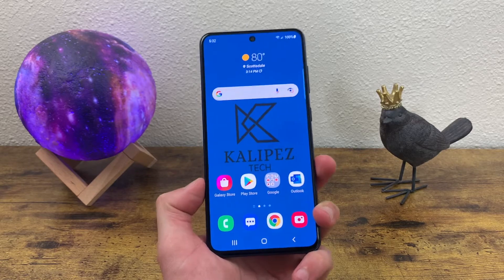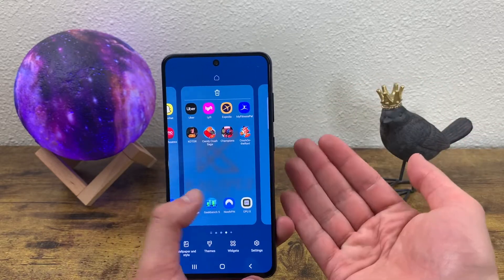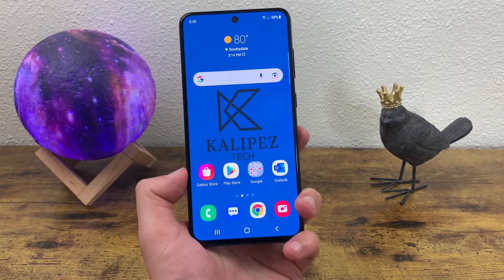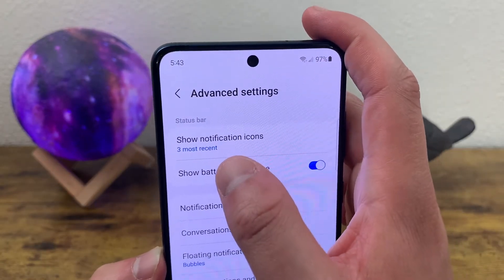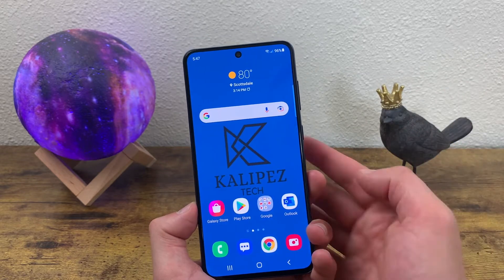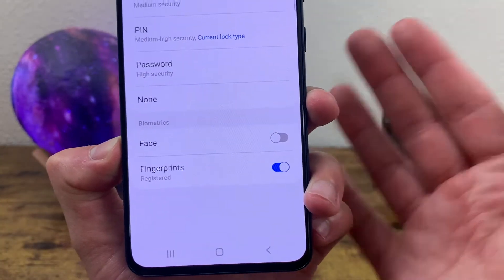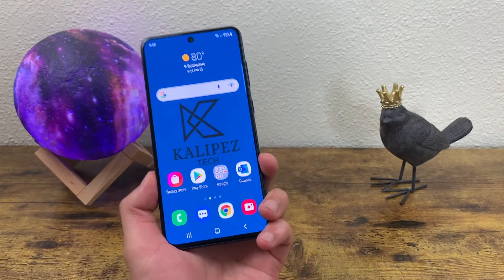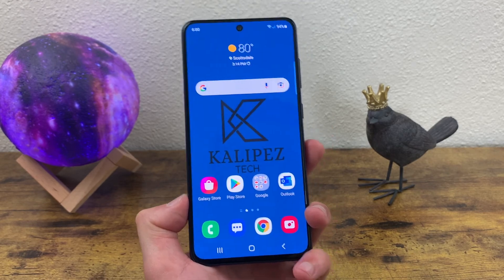Samsung Galaxy S21 FE - Beginner's Guide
Here are some beginner tips and tricks for the Samsung Galaxy S21 FE.

📦 Samsung Galaxy S21 FE
📲 More videos about the Samsung Galaxy S21 FE